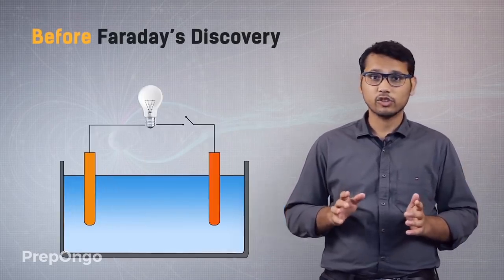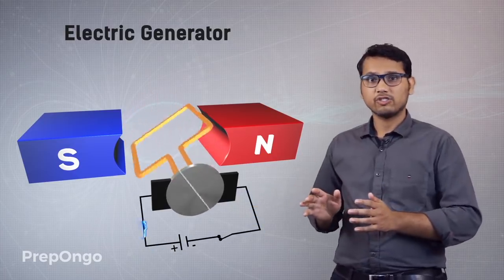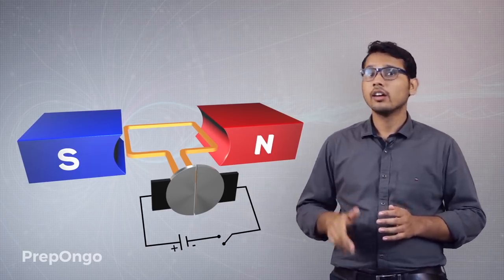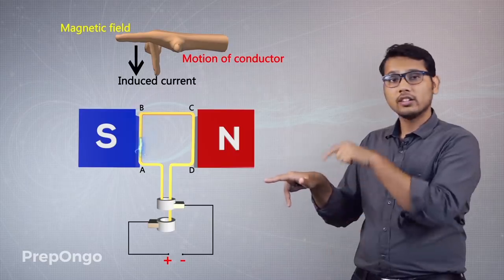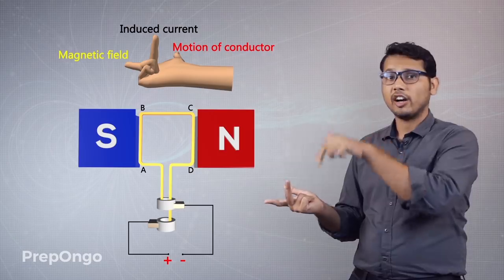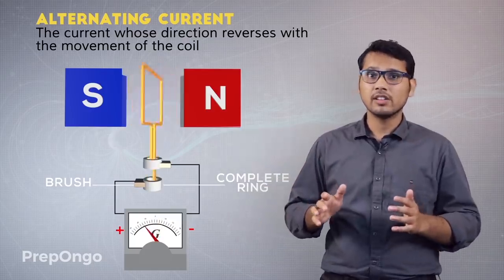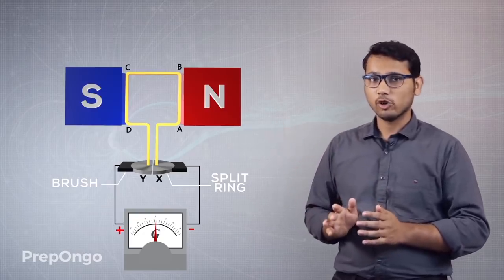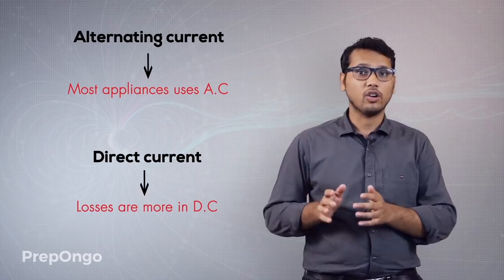Electric Generator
CBSE class 10 Science - Magnetic Effects of Electric Current - Working of Electric Generator is based on the principle of Fleming's Right hand rule.
The current whose direction reverses with the movement of the coil is known as the alternating current. Most appliances use Alternating Current.